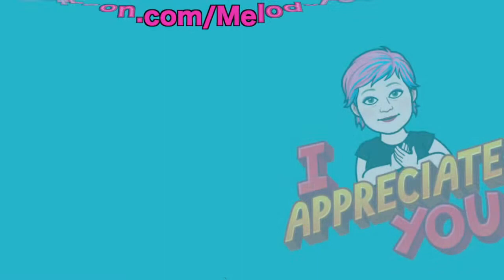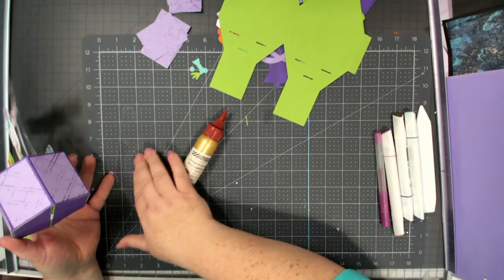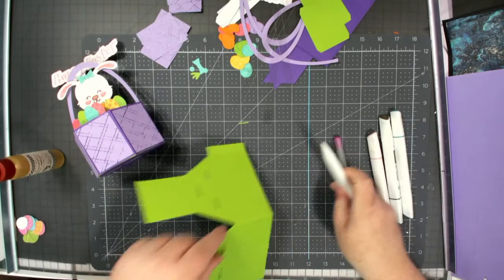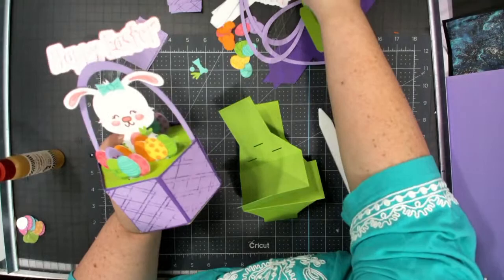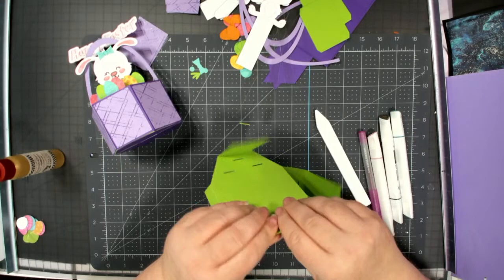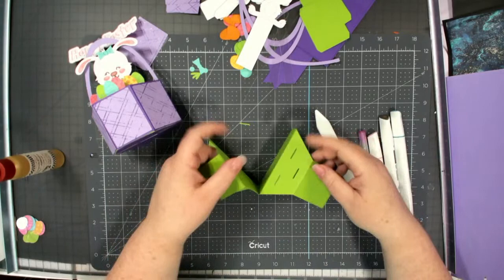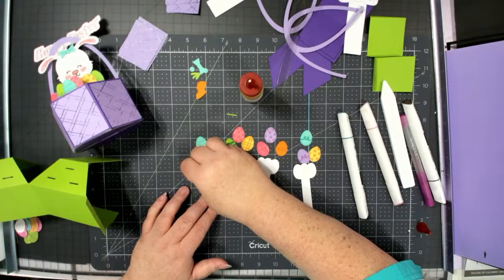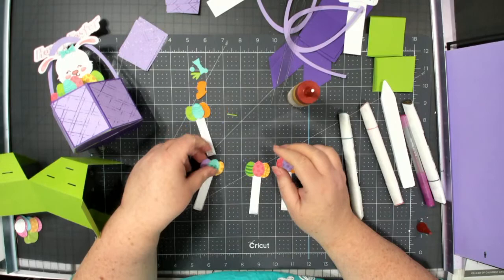Pop Up 3D Easter Card with Cricut | Melody Lane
In this video I'll be showing you how to put together a super cutie pop up Easter Card with Cricut!

TIMESTAMPS
00:00 Welcome and showing today's project
5:17 Folding the base
12:00 Coloring Easter Eggs
15:39 Applying eggs to the egg posts
21:30 Adding egg posts to the base
22:15 Adding stabilizer
22:41 Where to glue the stabilizer
29:38 Folding, and adding the acetate to the base
32:26 Adding the second stabilizer
33:00 Adding the eggs to the 2nd half of the base
37:09 folding, glueing and coloring the bunny
44:30 Adding the bunny to the base
47:15 Adding the layer panels and the basket handle
52:12 Adding the purple layer to the bottom of the base and assembling the basket
 58:25 Folding and attaching the basket to the base
1:01:16 Showing how to open and close the card
1:01:37 Attaching the sentiment and adding more eggs
1:05:40 Where to find my files
1:07:48 Showing the file in Design Space
1:11 Chat and answering questions
1:12 Where to find my font list in my files chat and answering questions

USA Use Code HAPPY for $100 of a Dream Box
Canada. Use Code HAPPYCA for $100 of a Dream Box
Europe/UK Use Code HAPPYEU for $100 of a Dream Box.

The Maker is THE best die-cutting machine! Check it out